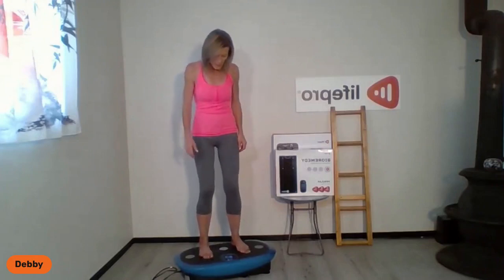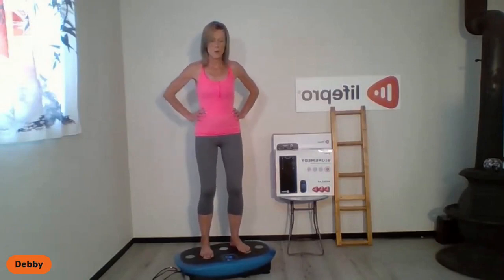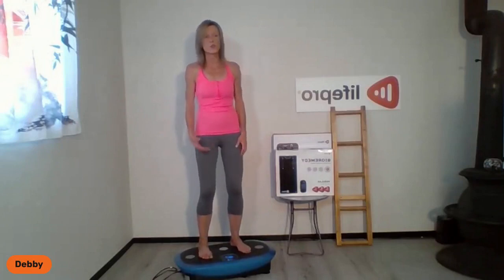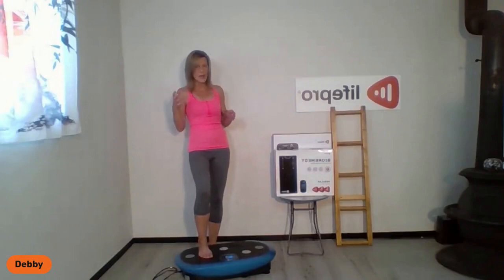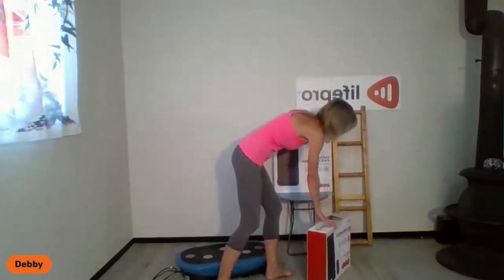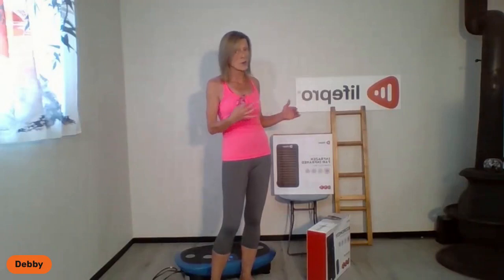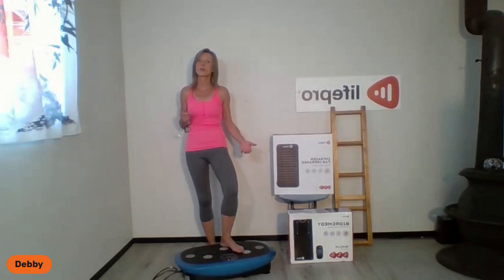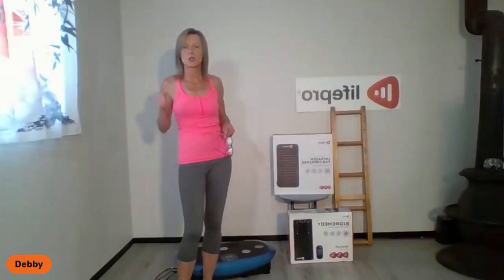Q & A Monday - Debby's Detox & Improving Lymphatic Movement Tools & Tips